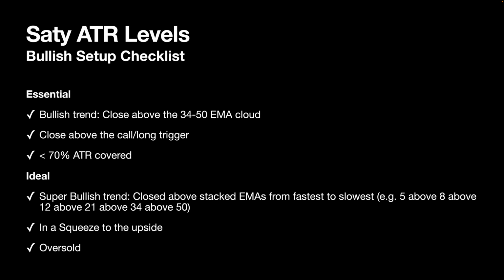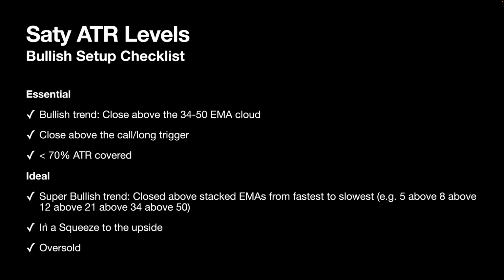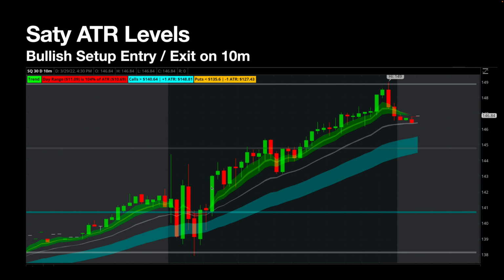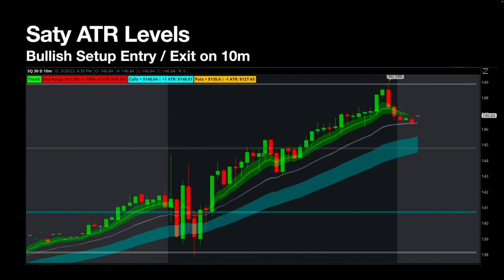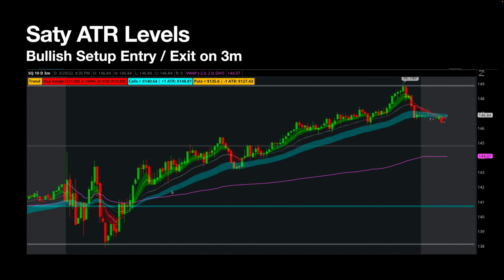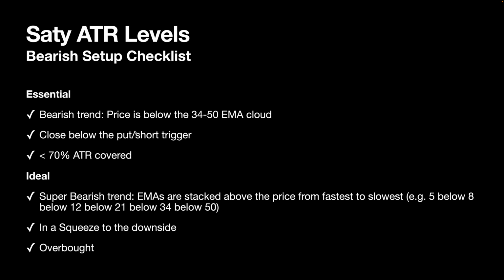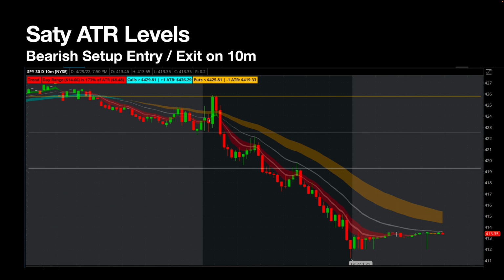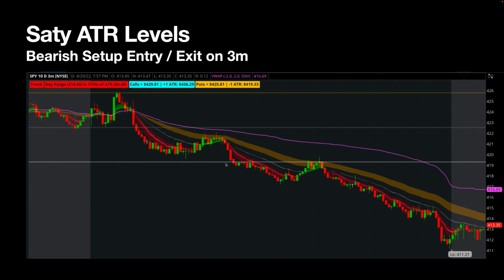Day Trading with Saty ATR Levels and Ripster EMA Clouds including Setups, Entries, and Exits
Learn about Saty ATR Levels Day Trading Setups, Entries, and Exits, directly from the creator!

Ripster EMA Clouds are available widely on many platforms and my version for ThinkorSwim